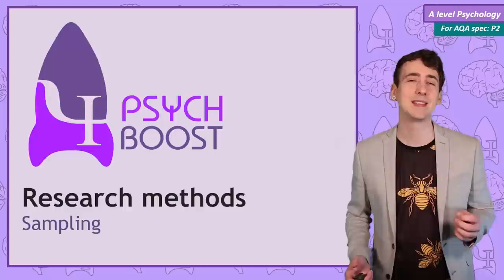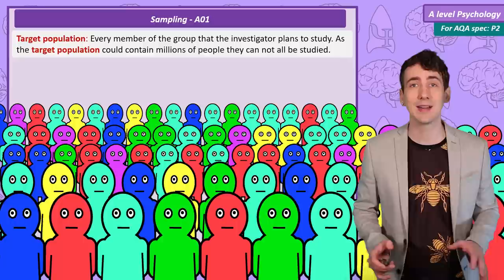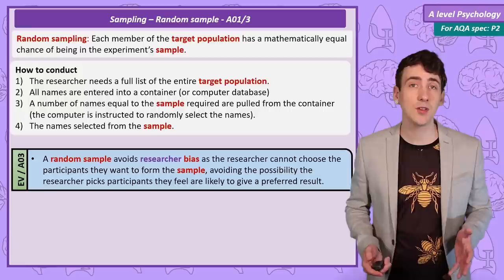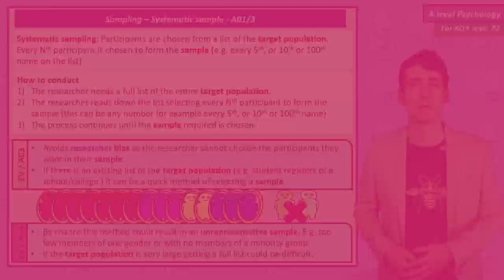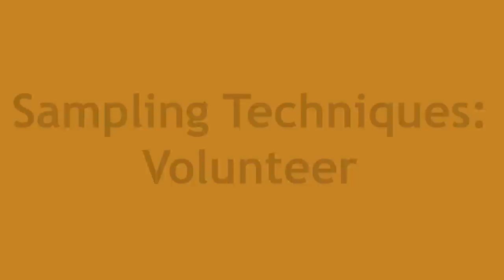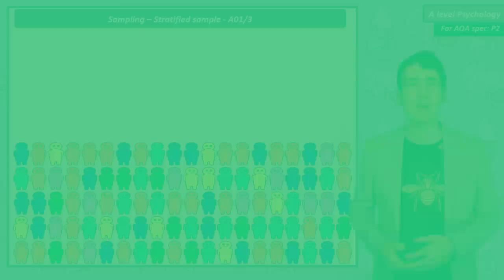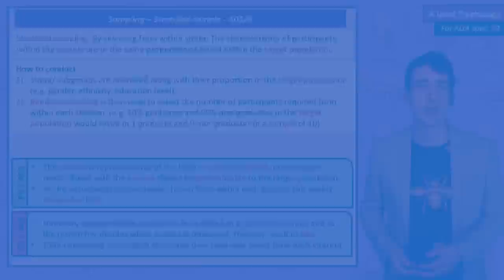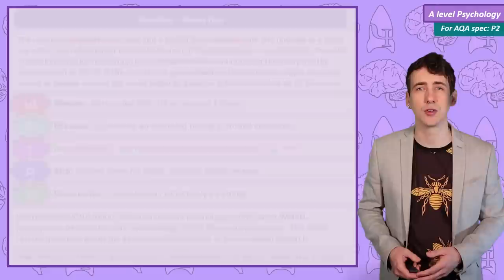Sampling - Research Methods [A-Level Psychology]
This video includes:
Sampling: the difference between population and sample; sampling techniques including: random, systematic, stratified, opportunity and volunteer; implications of sampling techniques, including bias and generalisation.

0:00 Intro
0:44 Sampling
1:18 Random
2:06 Systematic
2:45 Opportunity
3:30 Volunteer
4:21 Stratified
5:24 Bonus fact
6:13 Outro